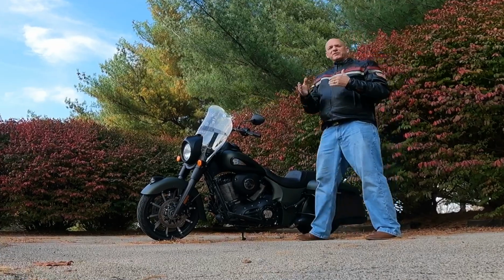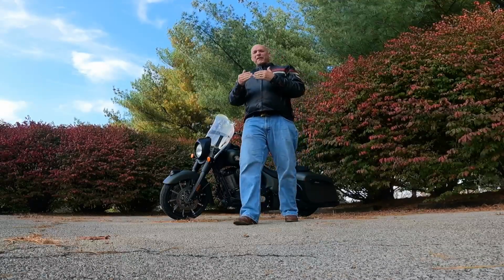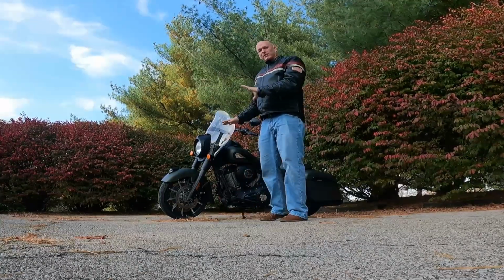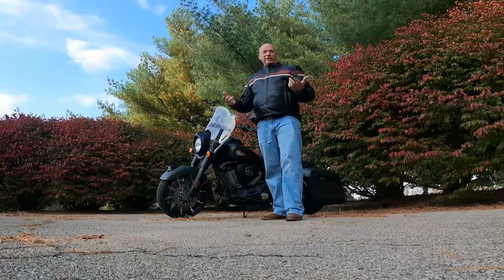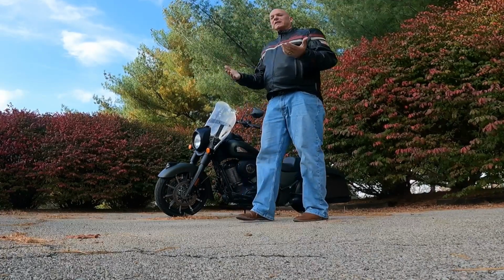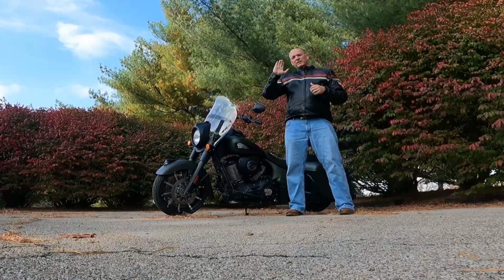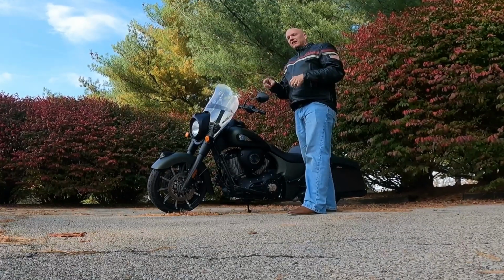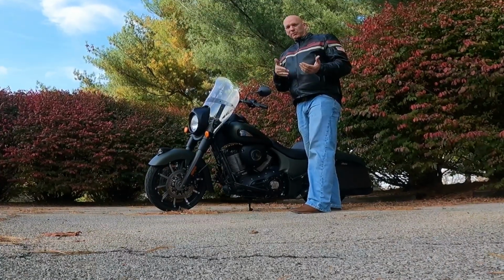Indian Dark Horse: How to Start the Bike w/out a FOB!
This video demonstrates how to start an Indian Dark Horse without a FOB.
I was on a trip about three months back and my FOB was inoperable.  I put in a spare battery but it did not work.  So, I had to use my code.  Extra tips about how to get your code if you forgot it.  Thank you and enjoy!